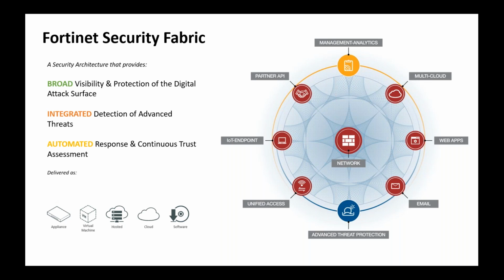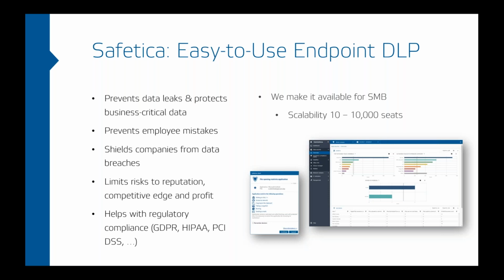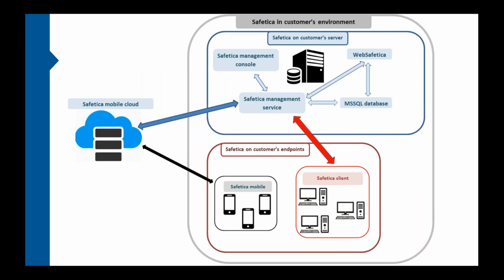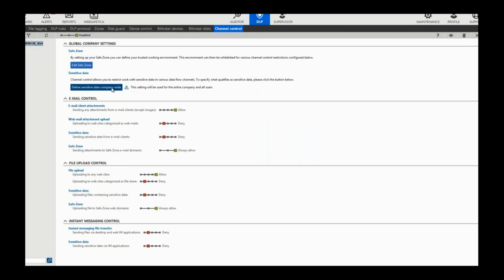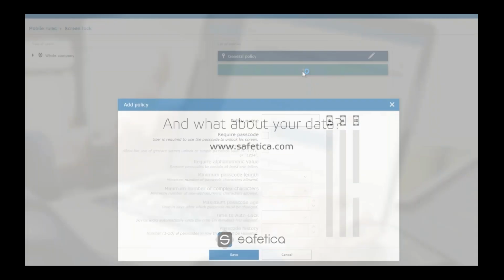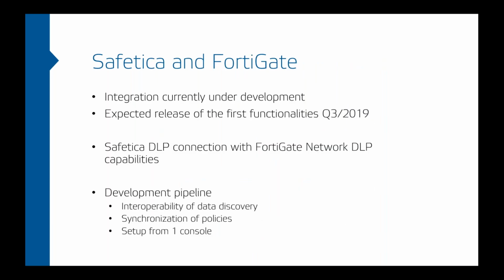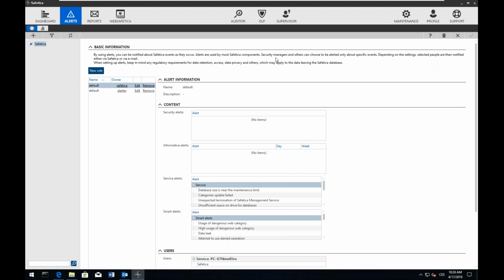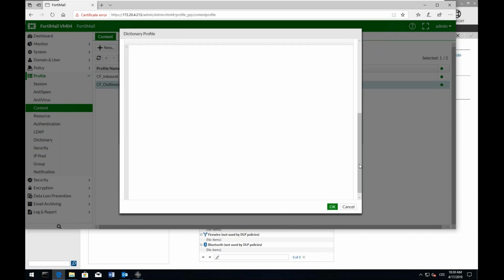Safetica and Fortinet: Secure your data, no matter where it resides or flows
Safetica DLP integration with Fortinet products gives businesses a powerful tool to secure data, no matter where it resides or flows.

Learn about the benefits of this joint at the recording of the webinar.